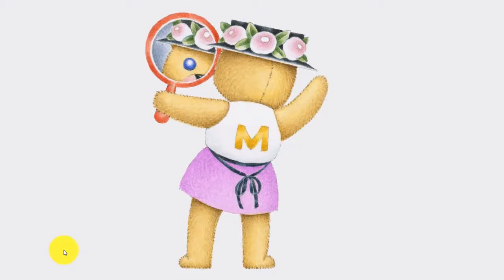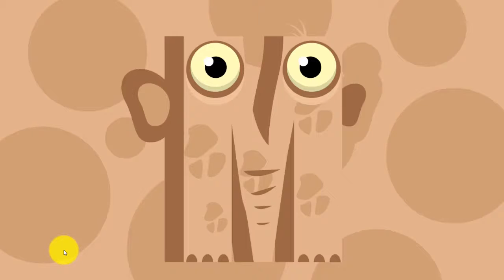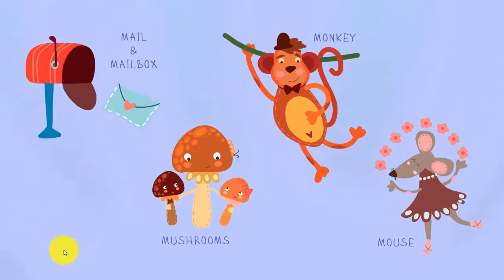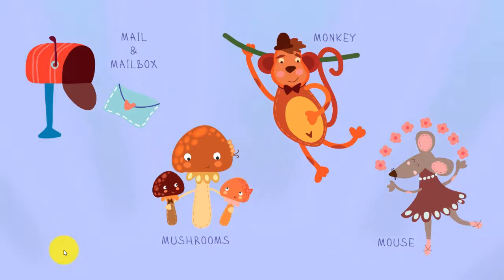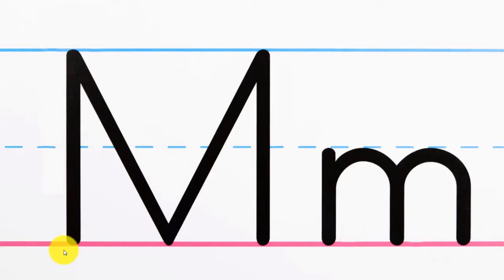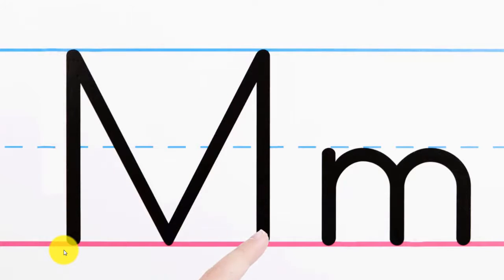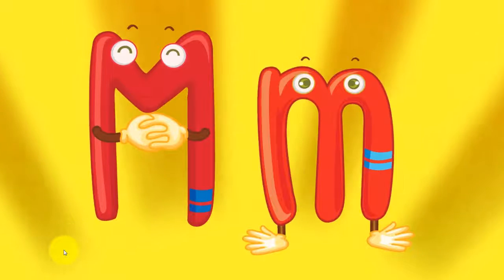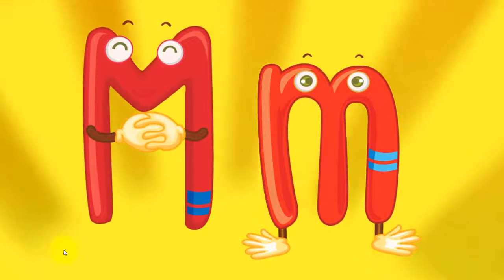Meet the Letter Mm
Meet animals, help you get to know and understand animals better.
Gặp gỡ động vật, giúp các bạn làm  quen và hiểu rõ hơn về các động vật.
ABC ENGLISH,
Meet the Animals,